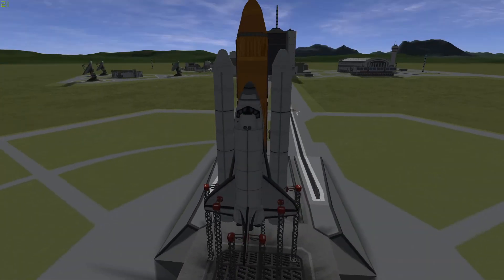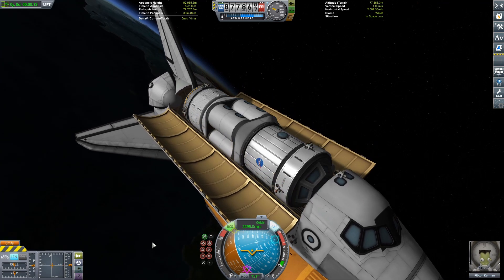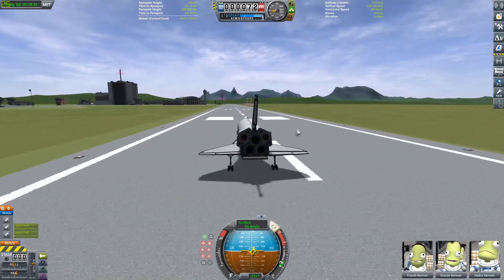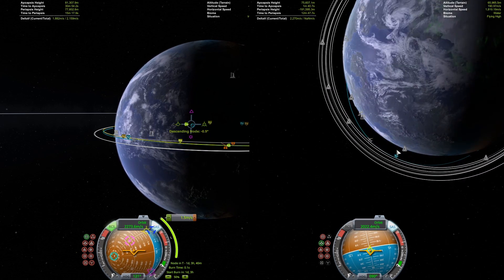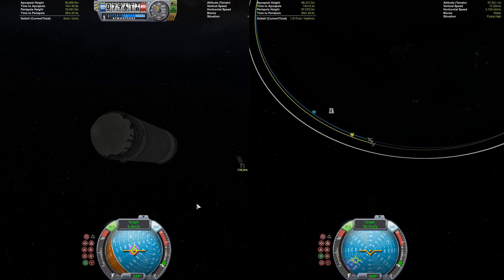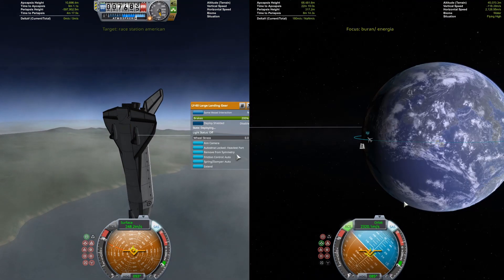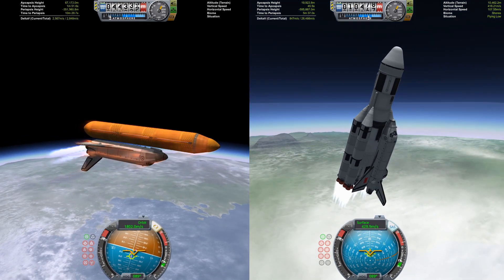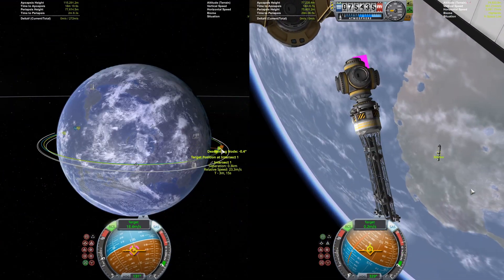KSP: NASA Space Shuttle VS Soviet Space Shuttle (Buran) Is the Soviet Shuttle SUPERIOR?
In this video, the NASA shuttle and the Soviet Shuttle will race to build a three piece space station in LKO!

We are starting to do challenges in my discord server soon, they will be like the old reddit challenges that used to happen. They will be very fun, and the more people we will have the better. If you are interested, the discord will be linked below.